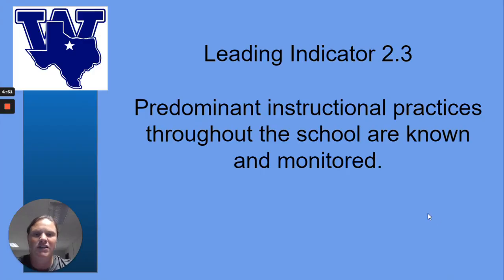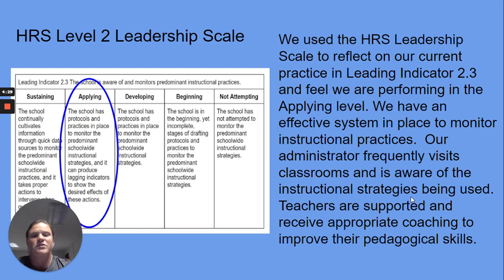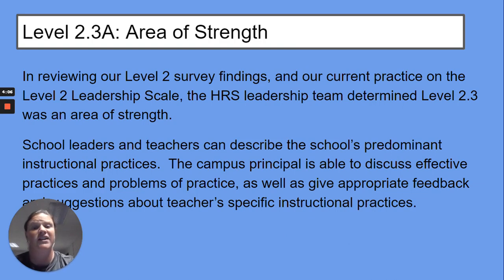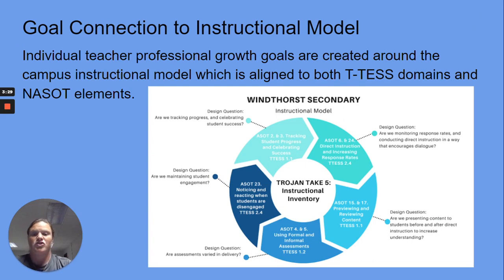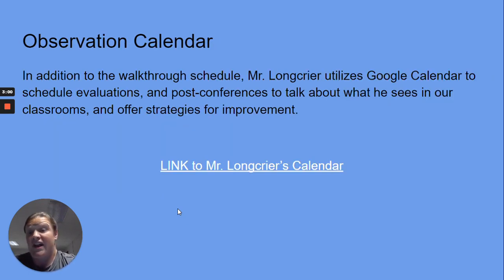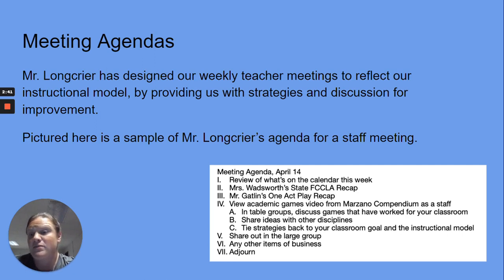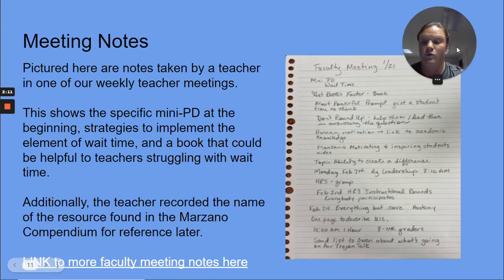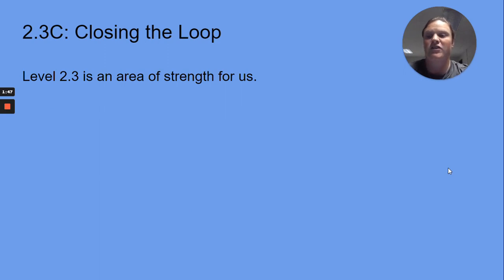2.3 Task D Windthorst High School